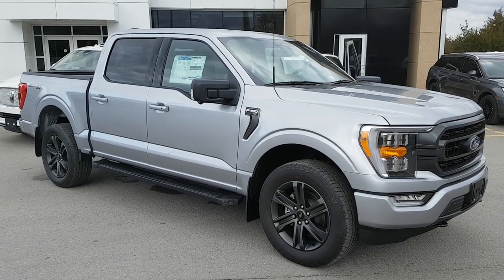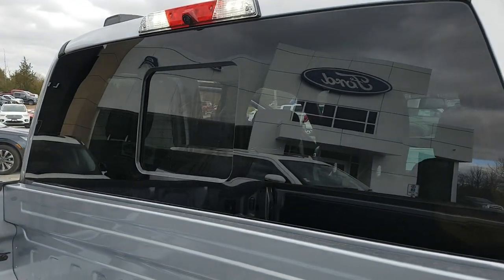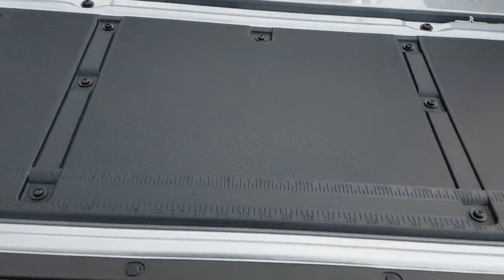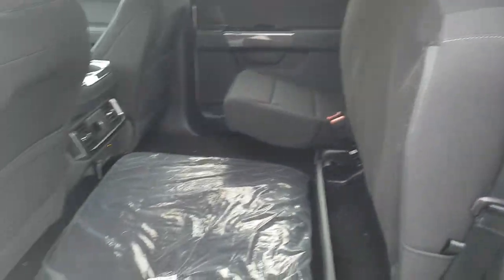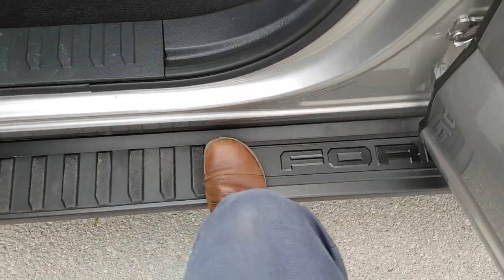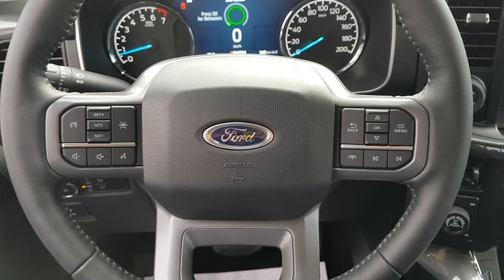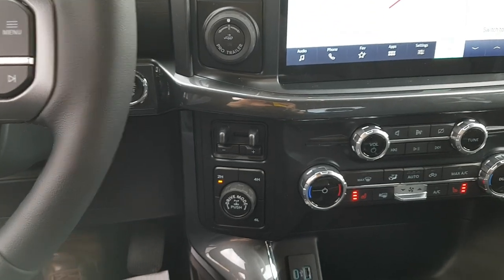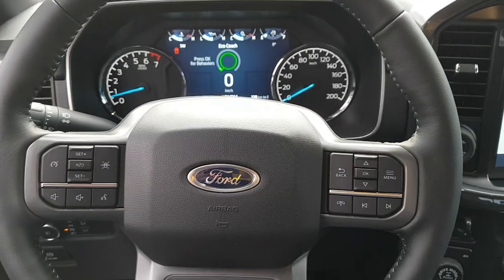2022 Ford F-150 XLT SuperCrew 4x4 5.5ft Box Walk-Around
XLT 302A|Iconic Silver Metallic|3.5L V6 EcoBoost|All-Terrain Tires|Trailer Tow Package w/ Interegrated Trailer Brake Controller|400W Outlet|Tailgate Step|XLT Sport Package|Remote Start|Power Sliding Rear Window|360 Degree Camera|20" 6-Spoke Dark Alloy Wheel